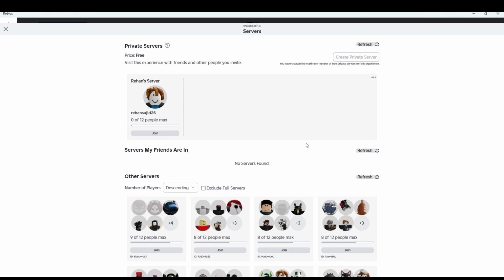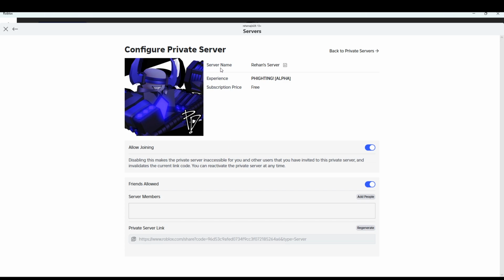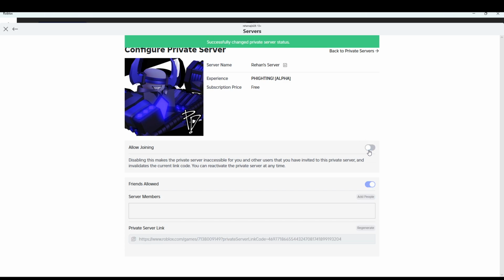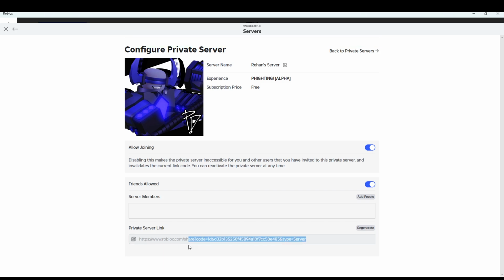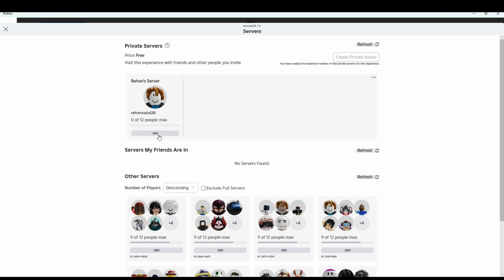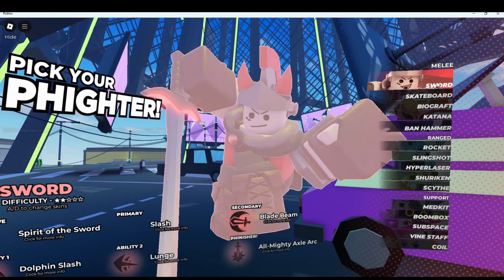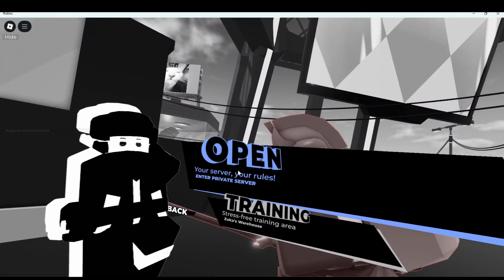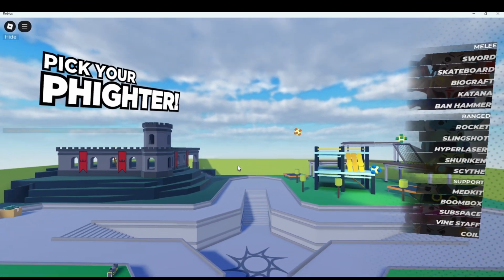How to Create a Private Server in Phighting Roblox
This video is all about How to Create a Private Server in Phighting Roblox.